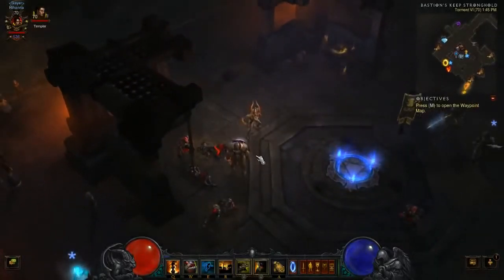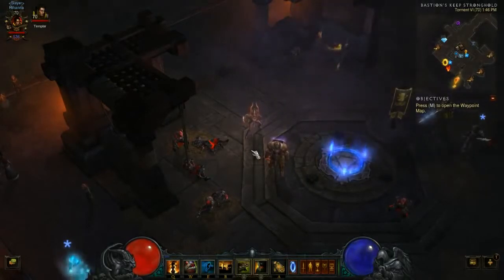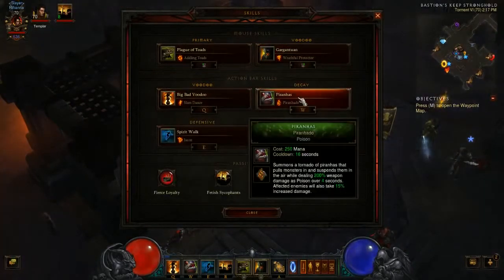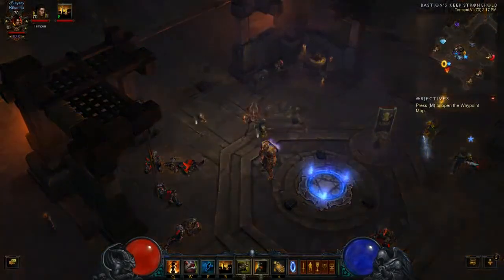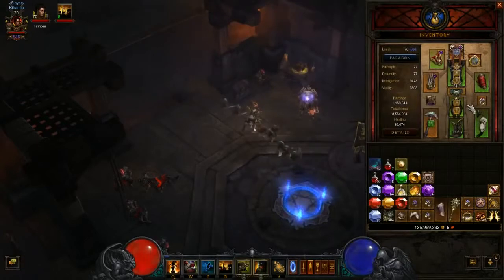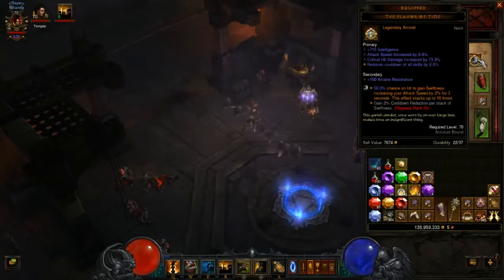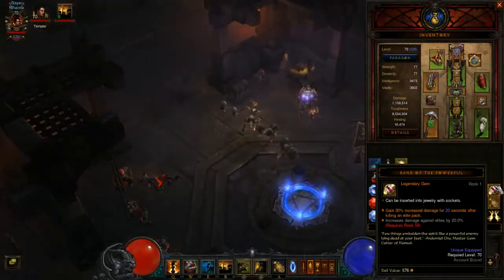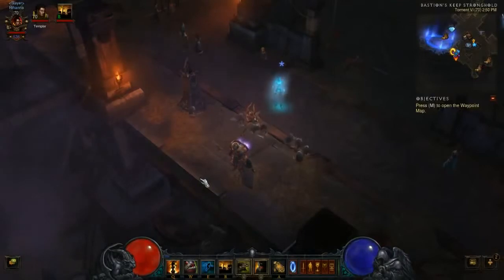Diablo 3 ► Witch Doctor Fetish Army Fetish Sycophants Physical Pet Build PTR Patch 2 1 Reaper of Sou